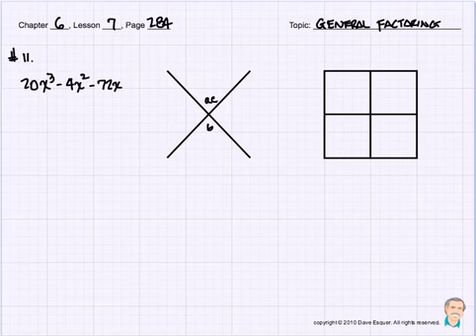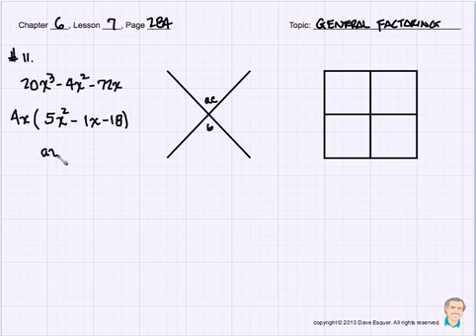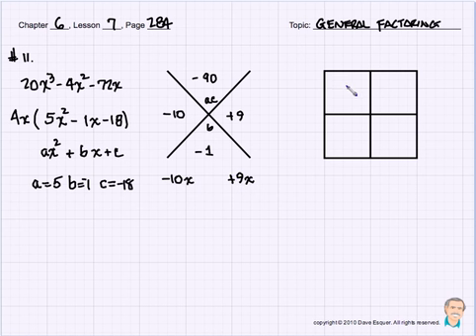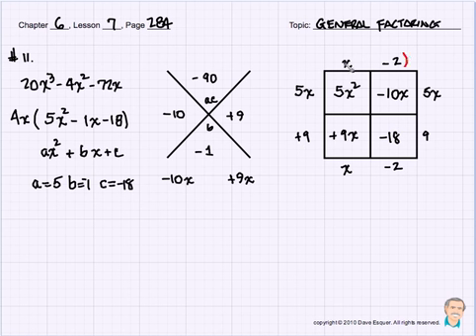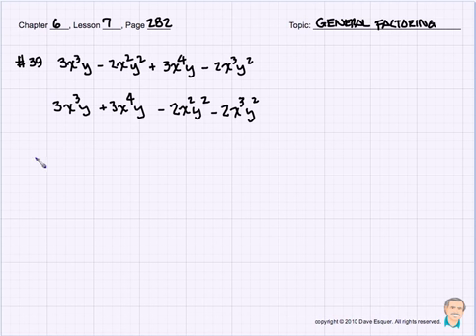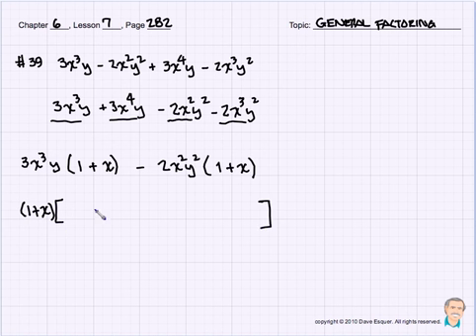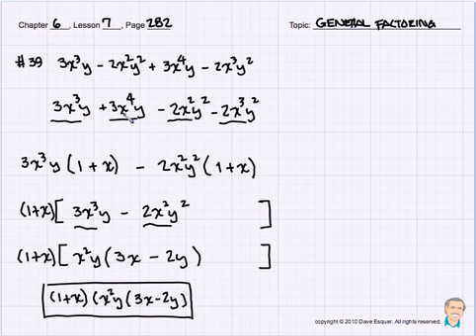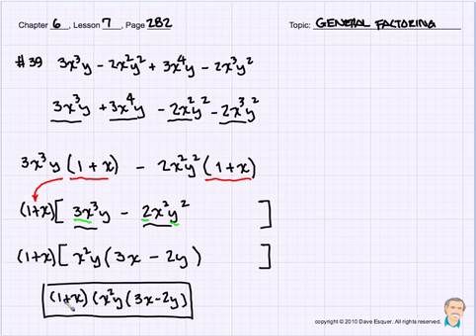Algebra 1 General Factoring